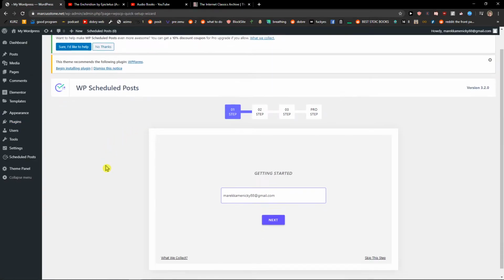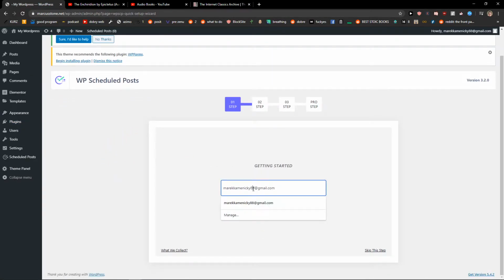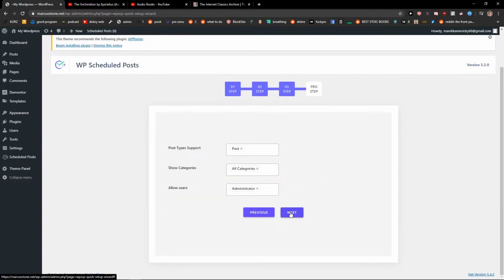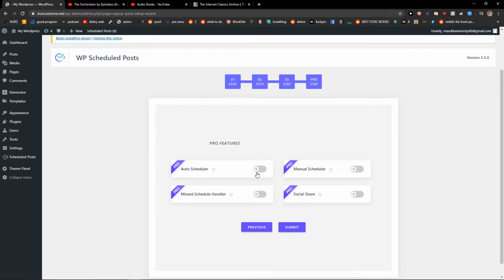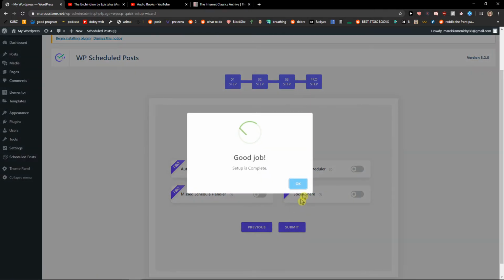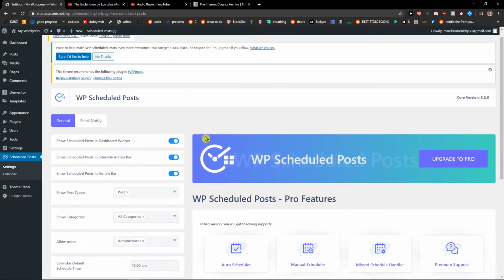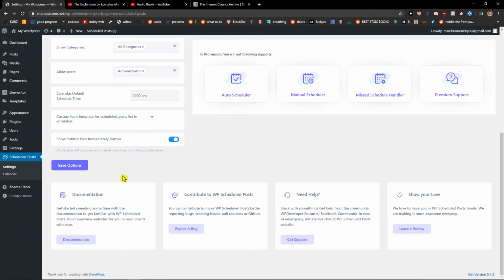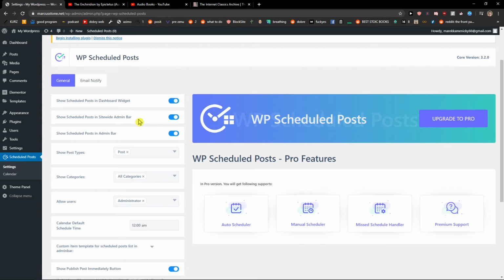How to Fix the Missed Schedule Post Error in WordPress